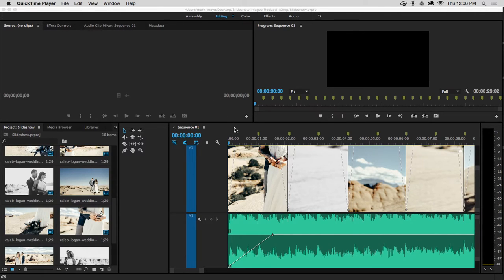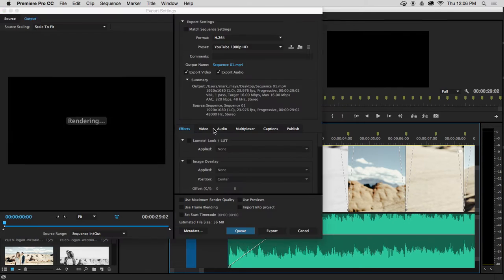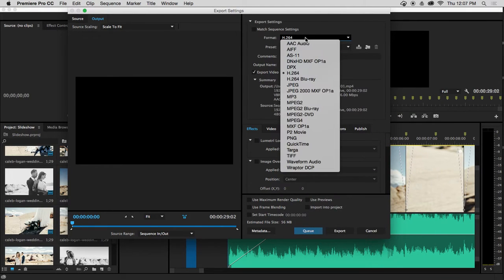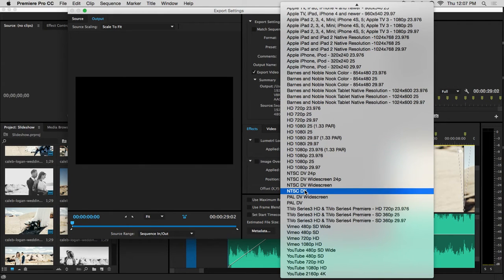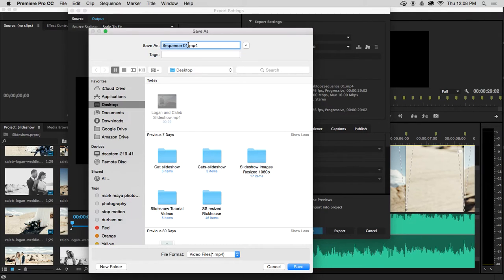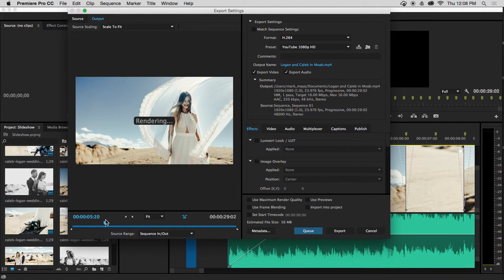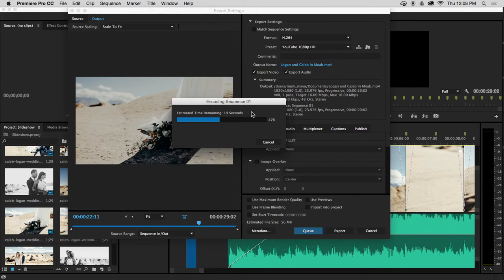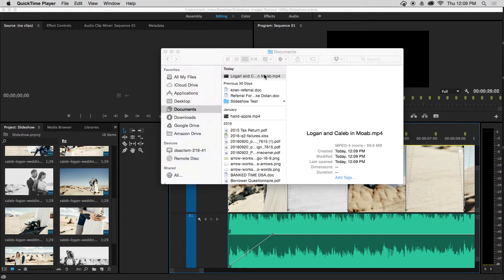Export Settings for a 1080p Slideshow in Premiere Pro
In this video I'll walk you through how to properly export and choose the correct export settings for a 1080p slideshow in Adobe Premiere Pro.